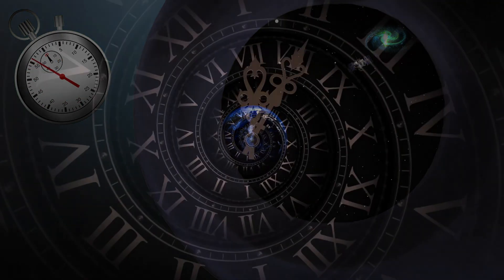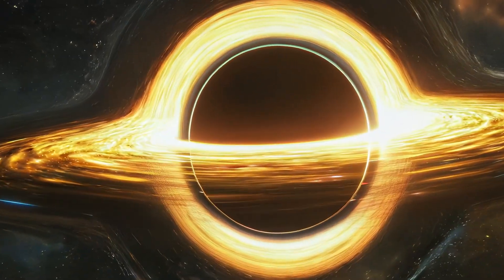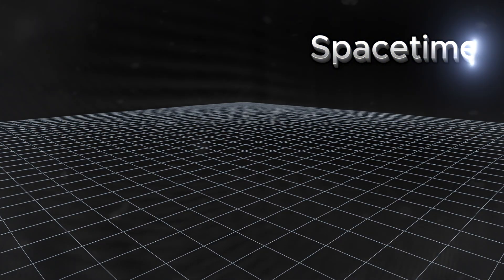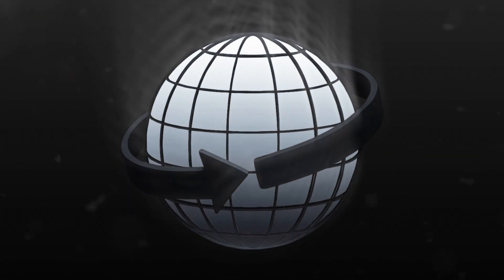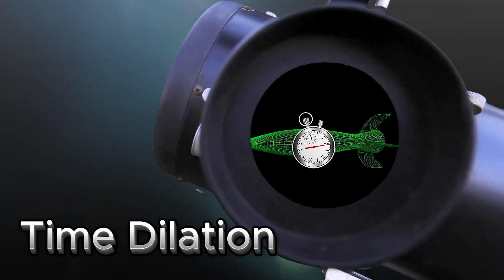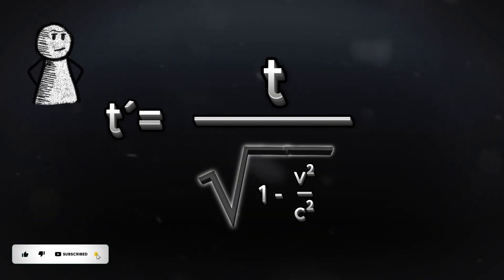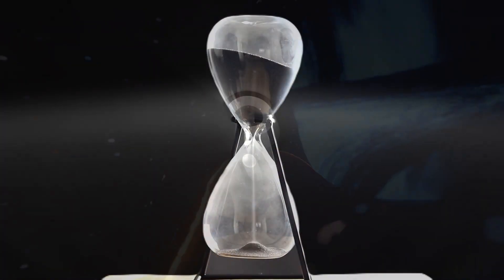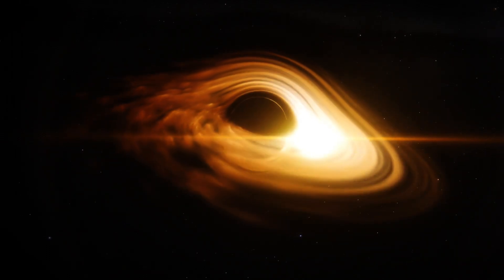Scientists found a way for actual Timetravel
Can we really travel through time? The answer is yes — but not in the way most science fiction shows it.

In just 4 minutes, this video clearly explains how time travel works according to Einstein’s theory of relativity. You’ll learn why time slows down near strong gravity, how moving at high speed affects time, and why we can only travel forward into the future, not backwards.

We break down the two proven methods of time travel:

Gravity-based time dilation – why your head is technically a different age than your feet.

Speed-based time dilation – why traveling close to the speed of light can let you reach distant galaxies without aging much.

Perfect for anyone interested in space, physics, relativity, wormholes, black holes, and the science of time.
No complicated math, no unnecessary jargon — just clear explanations backed by real science.

Topics covered:

0:00 Timetravel basics
0:38 Methods of Timetravel
0:57 Gravity Timetravel explained
2:02 Speed Timetravel explained
3:27 Problems and limits of time travel